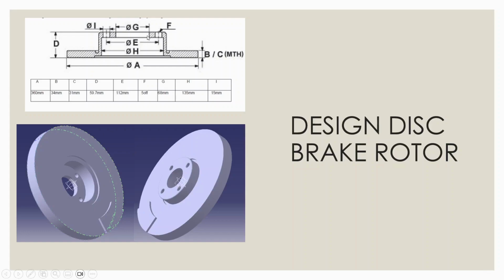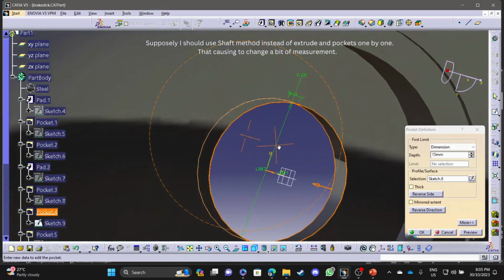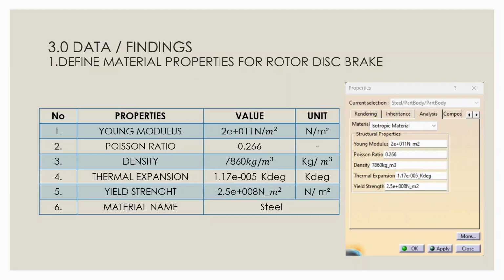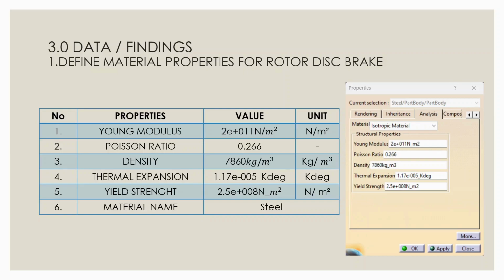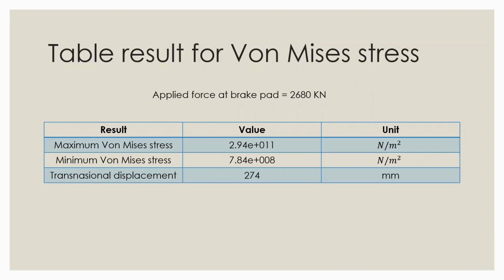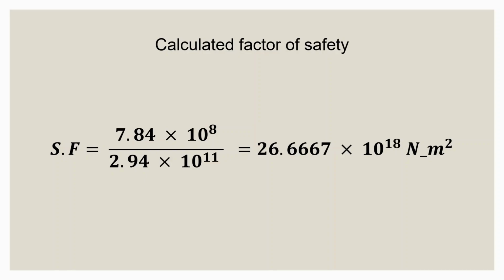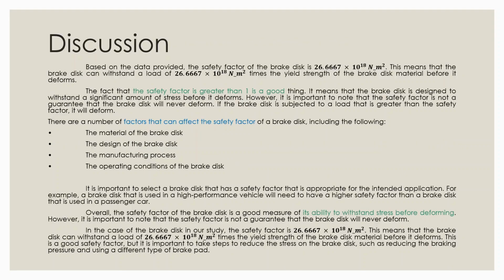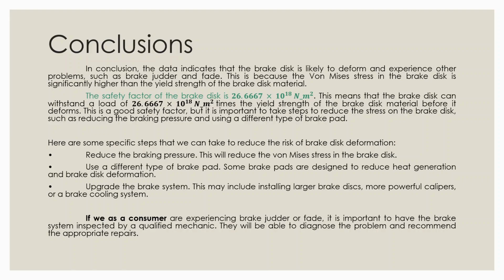BMMA 3503 LAB 1 BMKA S1/1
Group Members:

Mohamad Iswandi Bin Othman           B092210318
Amirul Hakimi Danial Bin Amiruddin  B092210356
Irfan Daniel Bin Haazizkin     B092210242
Muhd. Syafeq Aiman Bin Azmi    B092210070
Muhd. Adam Hakimi Bin Nor Hisham  B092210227